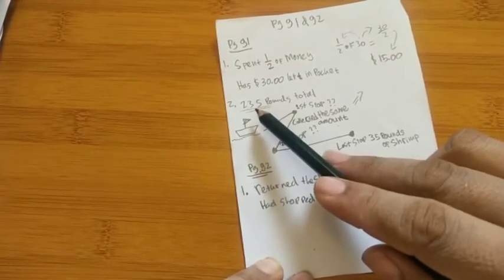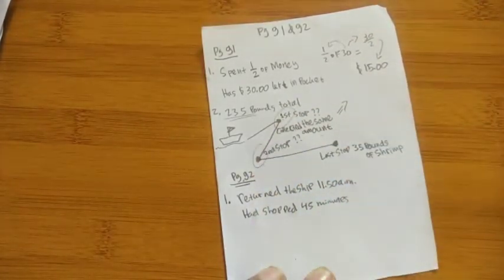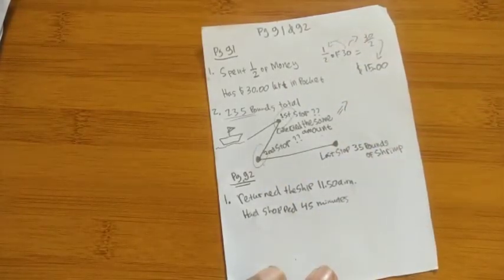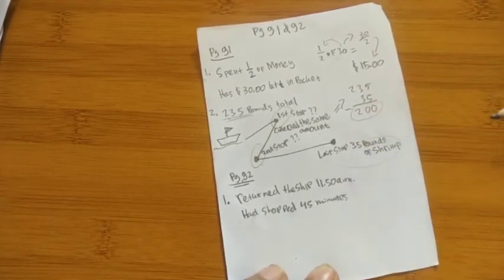Associative Property of Multiplication, Missing Factor, and Problem Solving Backward